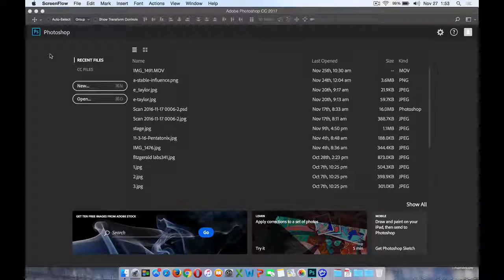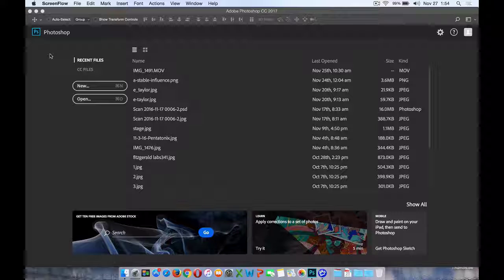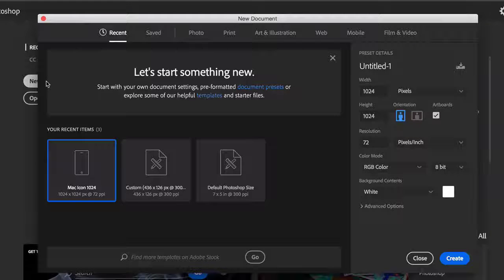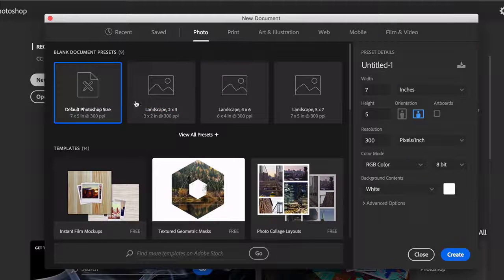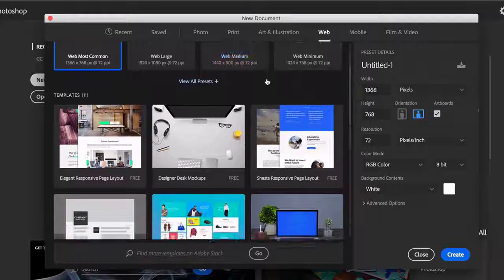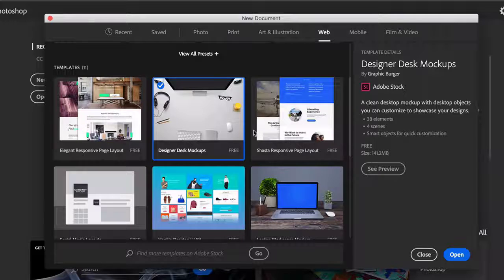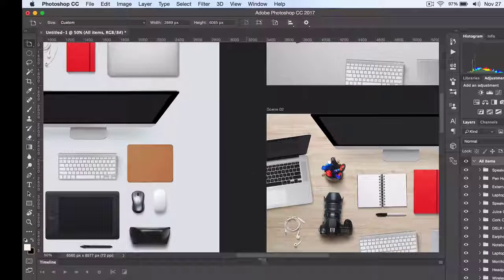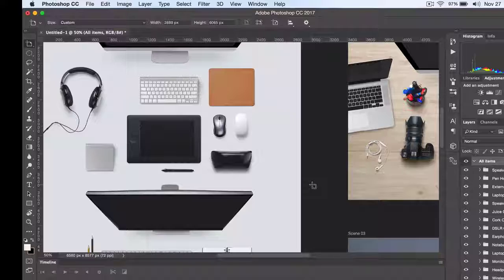New Templates in Adobe Photoshop CC 2017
In this SkillForge tutorial, you'll learn about the new templates that come with Adobe Photoshop CC 2017 that can make starting a web, photo or print project easier and faster. For more Photoshop training visit our